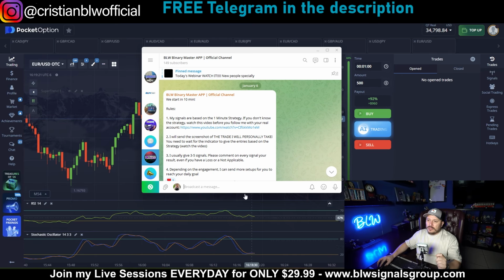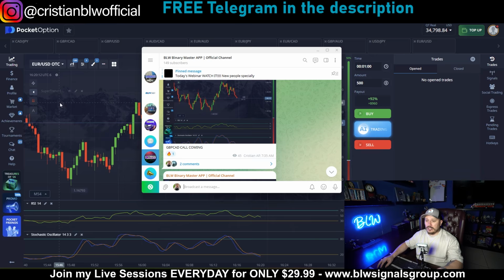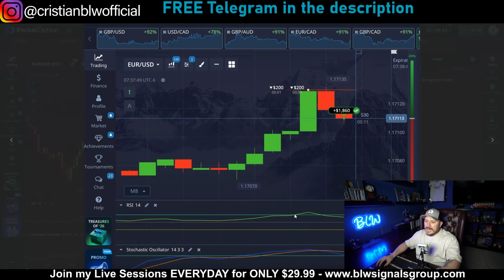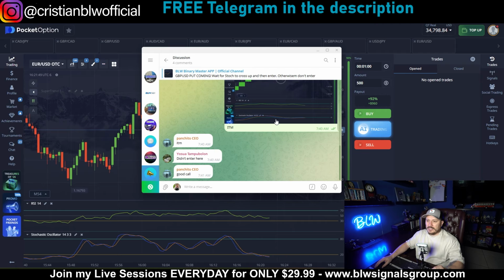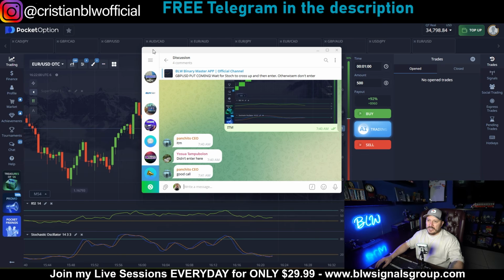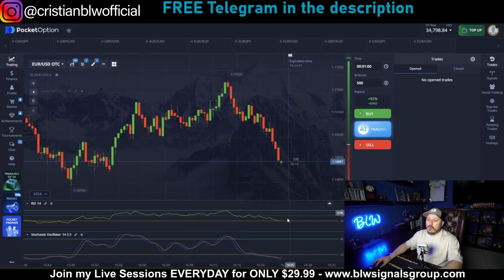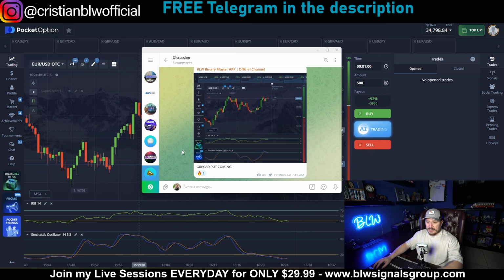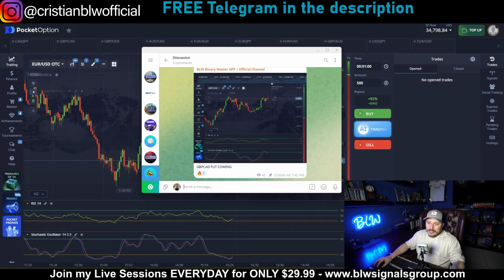😎🤑How To COPY My Binary Trades LIVE!😈😏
Timecodes

0:00 Intro
1:24 What is my Live Signals Room?
2:38 BEST BROKERS
3:52 My Strategy
5:29 When To ENTER
9:28 When To AVOID Entries
11:28 How Many Entries?